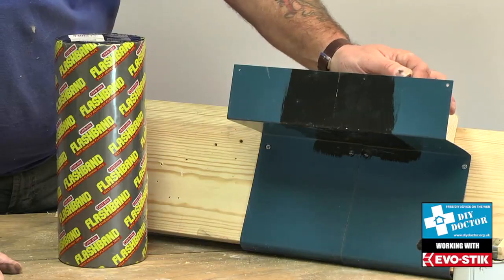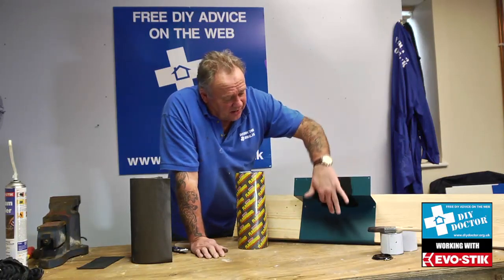Evo Stik Flashband, flexible flashing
Evo-Stik Flashband (EVOFB300) is a self adhesive, flexible flashing with a bitumen backing. To make sure it sticks to the surface of your job it is best to apply the prier to the surface. This gives the flashband much better adhesion to the surface. Flashband can be used on pretty much all types of surface fromtin to roof tiles, concrete,felt and even. asbestolux. All surfaces must be clear of debris and dust and allflaking must be removed. Apply the flashband primer as shown in the video and stck the flashband on pressing well down, especially on the seams. Flashband works even better if you can warm it up using a heat gun or blowlamp but be very carefull you do not overheat it. For more help with repairing lead flashing, see our project or for more help with traditional lead flashing, see our project